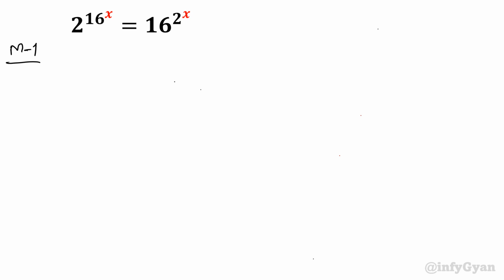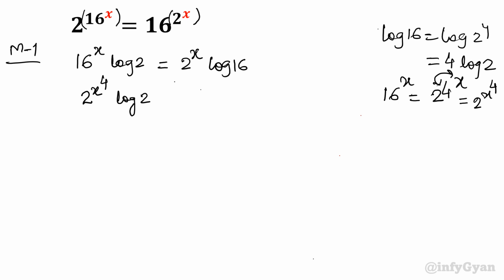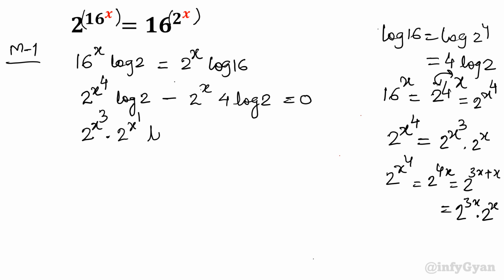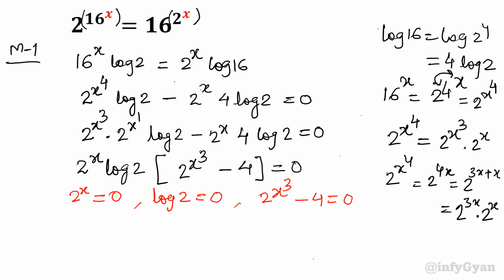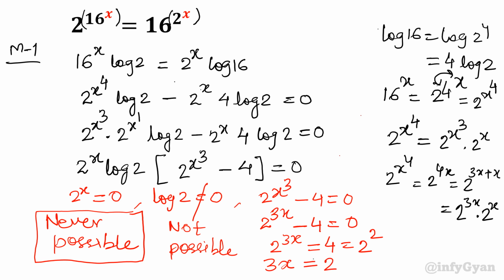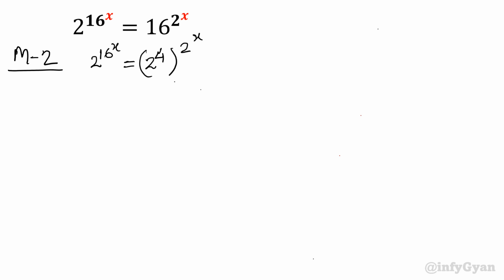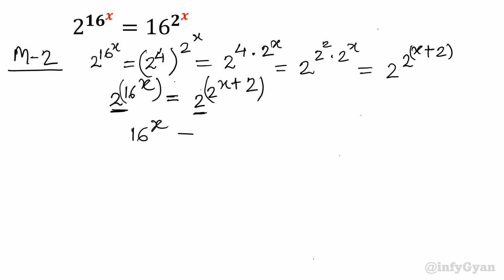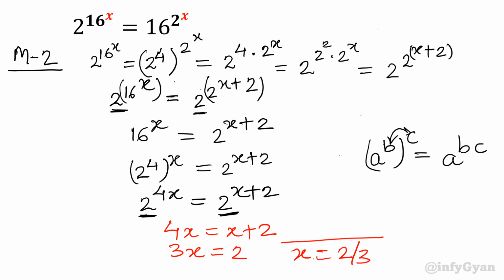Acing Exponential Equations: Two Methods Explained Step-by-Step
Are you ready to master exponential equations? In this video, we'll guide you through two powerful techniques to ace exponential equations, explained step-by-step! 💡

📚 At infyGyan, we're dedicated to preparing and explaining mathematical concepts in easy and understandable terms, helping students develop an interest in math. Join our growing community of 684 subscribers who are passionate about learning! 🎓

🔥 In this video, we'll cover:
1️⃣ Method 1: A detailed walkthrough of the first technique (using logarithms) for solving exponential equations.
2️⃣ Method 2: A comprehensive guide to the second technique (using exponents) ensuring you have all the tools you need to tackle any exponential equation.

Your support helps us create more content like this. We love hearing from our viewers!

Topics Covered:
Exponential equations
Exponents rules
Logarithms
Properties of logarithms
Algebraic identities
Problem solving methodology
Finding nth root

7 Key moments of the video:
0:00  Introduction
0:21  Method-1: Using logarithms
0:52  Properties of logarithms
2:29  Solving logarithmic equation
4:28  Method-2: Using Exponents
5:00  Exponents rules
5:55  Solving exponential equation